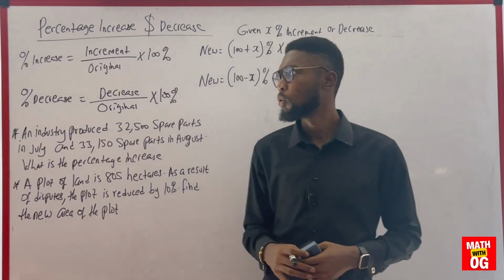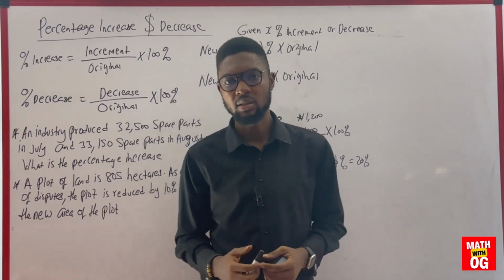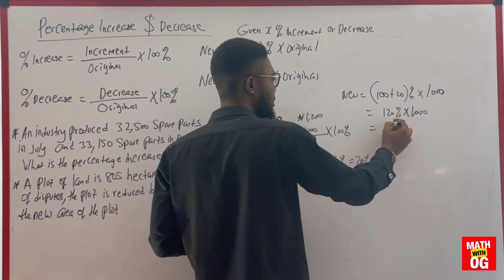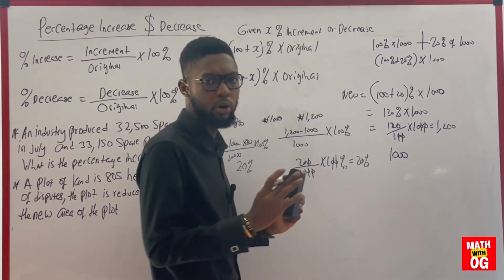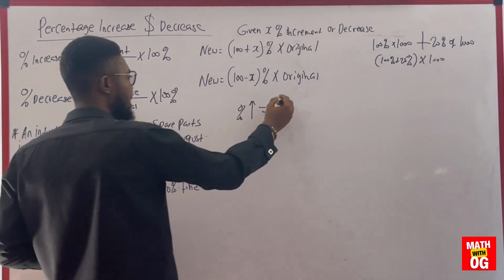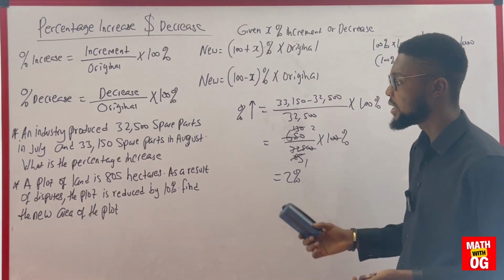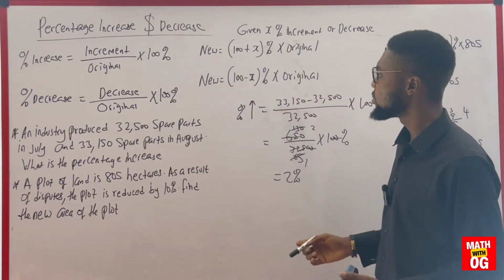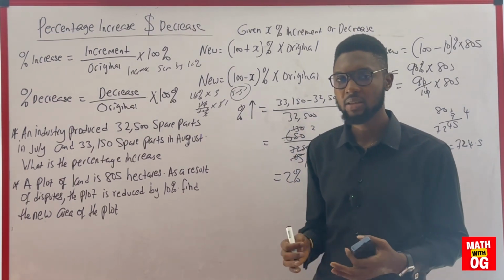PERCENTAGE INCREASE AND DECREASE (JAMB, WAEC, NECO) EXAMS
Learn how to solve questions on percentage increase and percentage decrease.